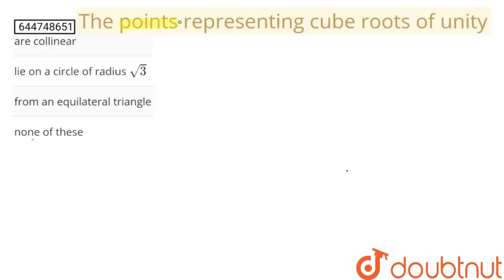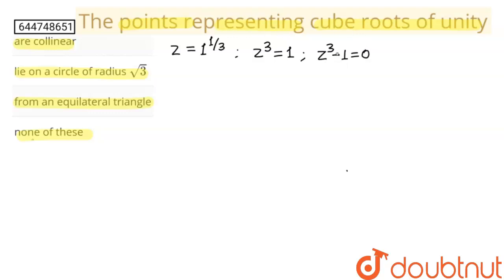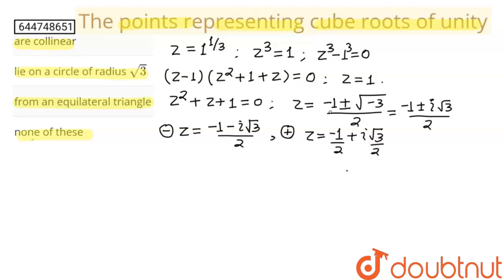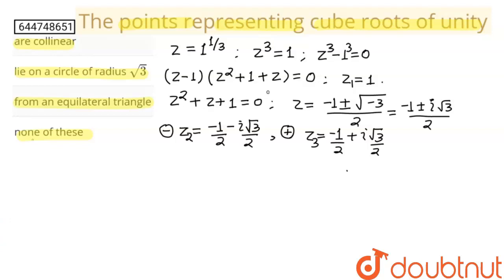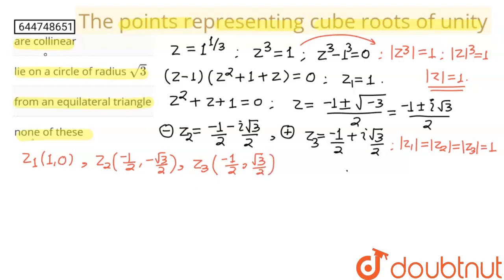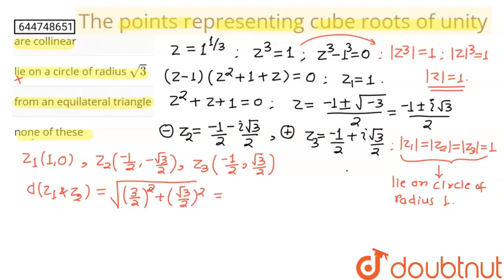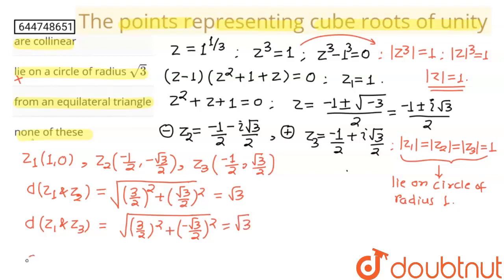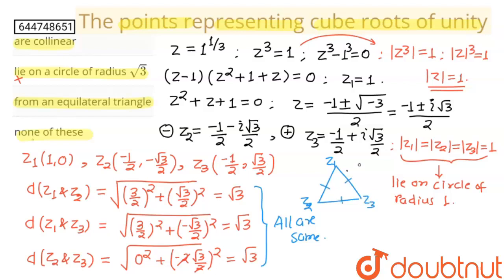The points representing cube roots of unity | 12 | COMPLEX NUMBERS | MATHS | OBJECTIVE RD SHARM...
The points representing cube roots of unity
Class: 12
Subject: MATHS
Chapter: COMPLEX NUMBERS
Board:IIT JEE

👉 Have Any Query? Ask Us.